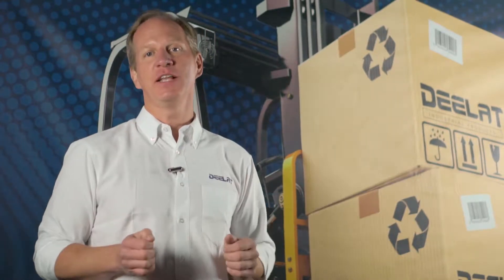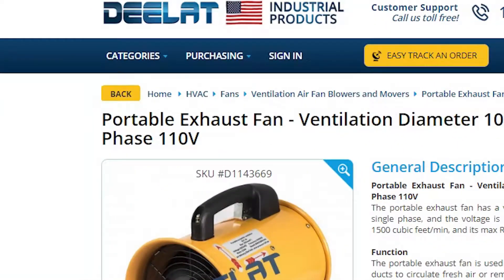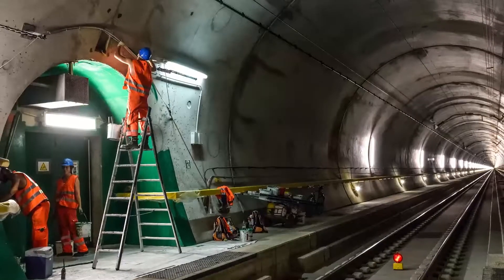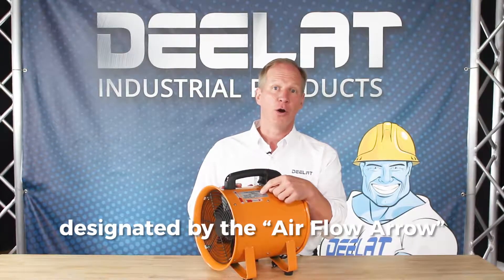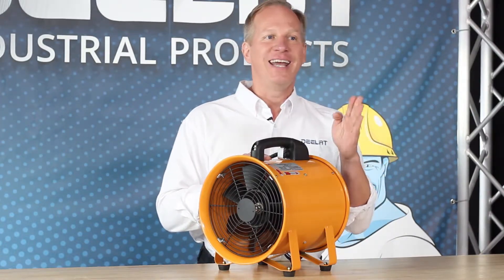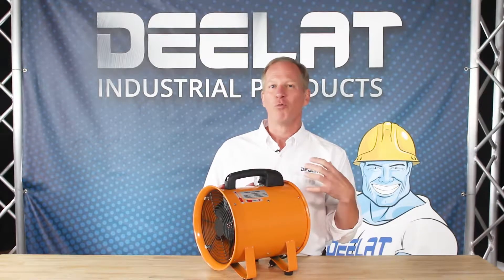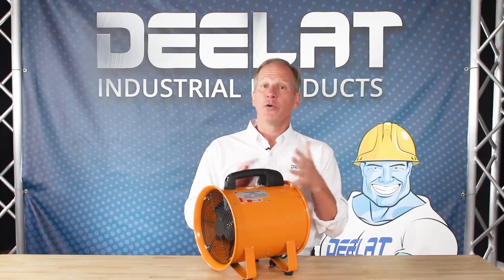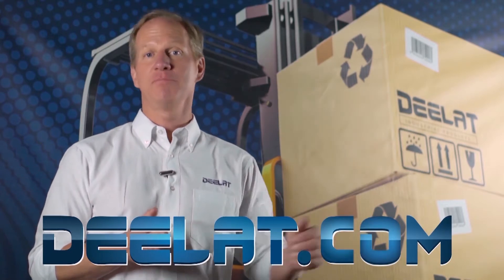Portable Exhaust Fan - Ventilation Diameter 10" - Single Phase 110V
The portable exhaust fan has a ventilation diameter of 10”, is single phase, and the voltage is 110V. It has an air volume of 1500 cubic feet/min, and its max RPM rating is 3300 RPMs.

Function
The portable exhaust fan is used along with flexible ventilation ducts to circulate fresh air or remove unwanted air, and it may also be used to maintain a suitable working temperature. Ducts connect to the ventilator through a strap system. It can be used apart from ducts for the same purposes. The steel housing protects the motor and other interior parts, ensuring safe operation.

Applications
The portable exhaust fan can safely be used for air supply and exhaust in deep working spaces, especially for cable maintenance, ship building, municipal underground engineering, and chemical or industrial factories. The portable exhaust fan can also be used for drying.